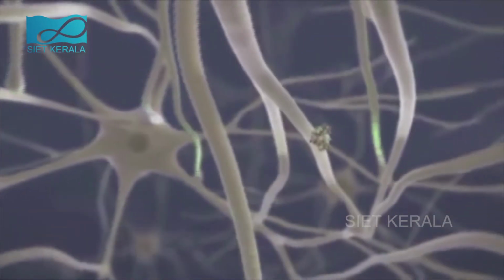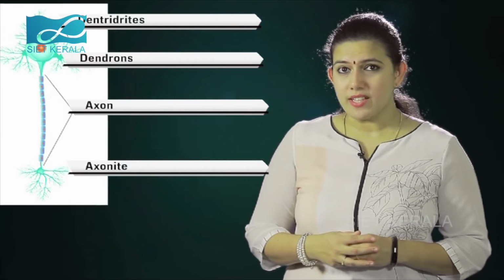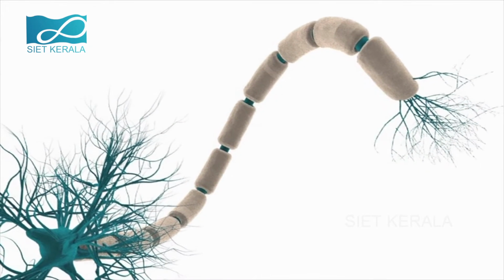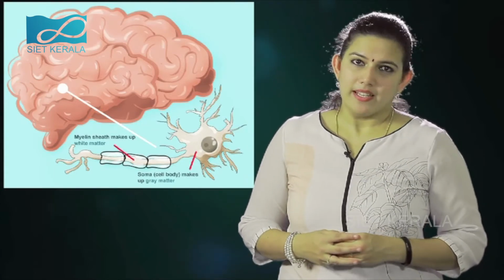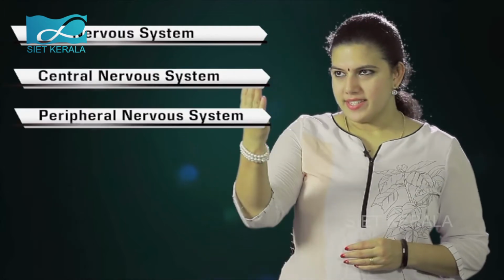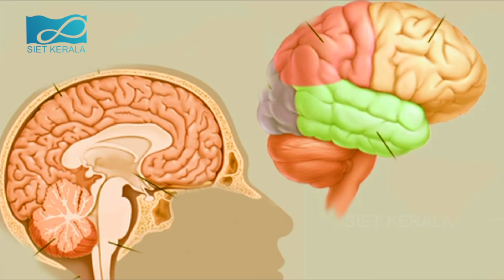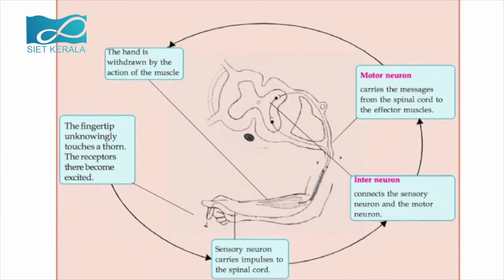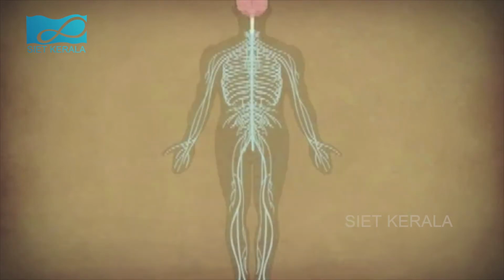NERVOUS SYSTEM (ENG)